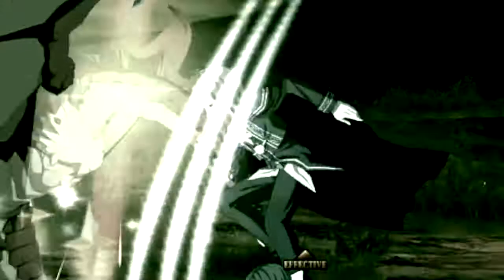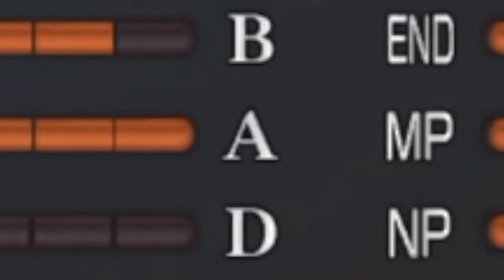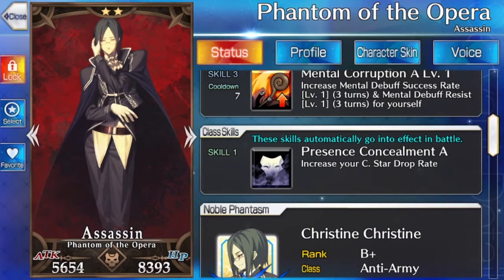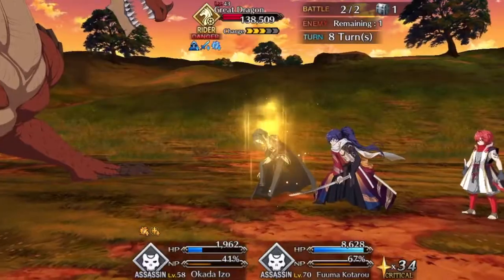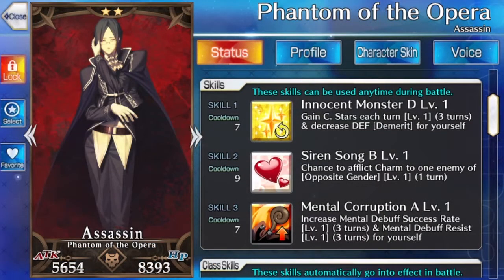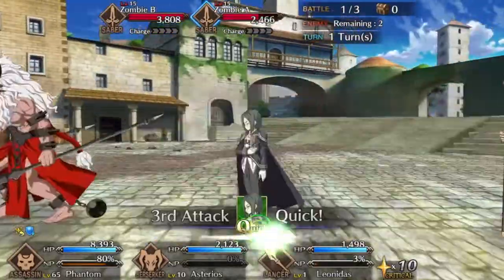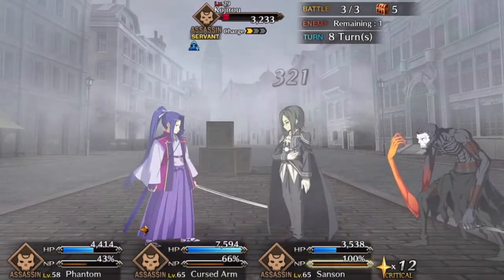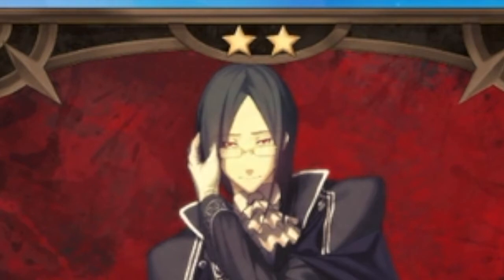[FGO] The Worst Servant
This is a video dedicated to the greatest (terrible) servant in the history of Fate: Grand Order.